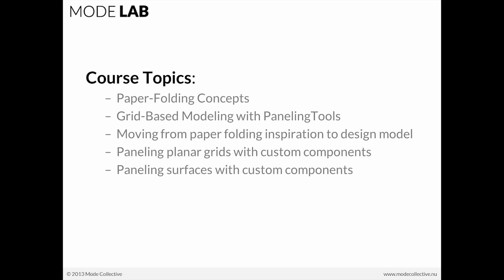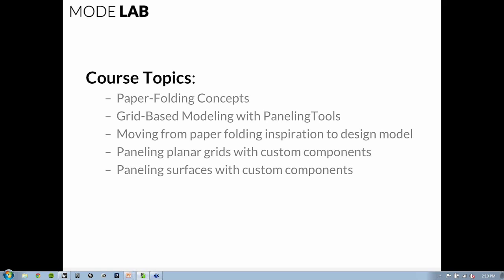Parametric Pleating 01 | Introduction